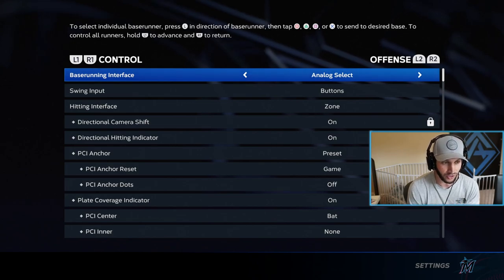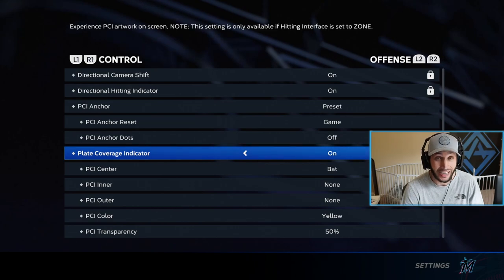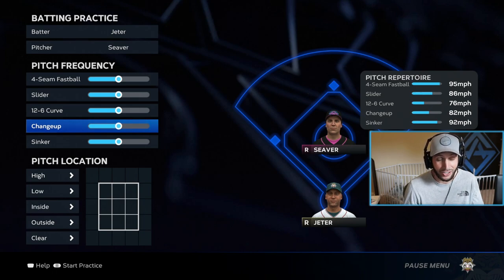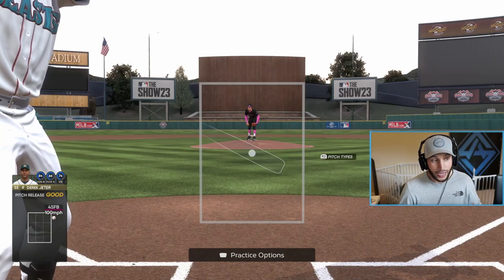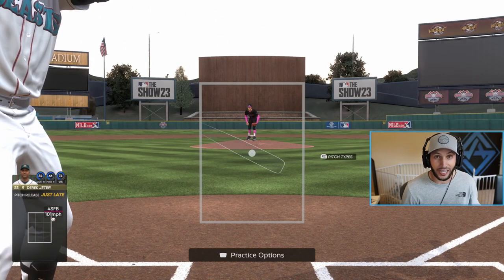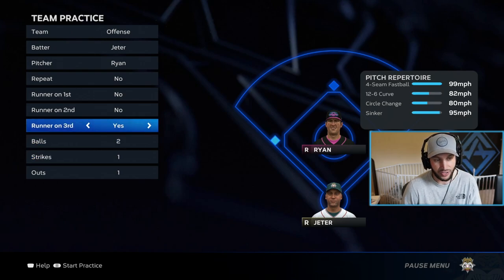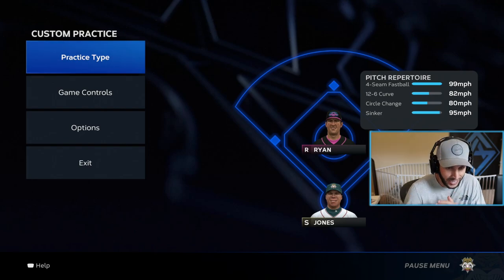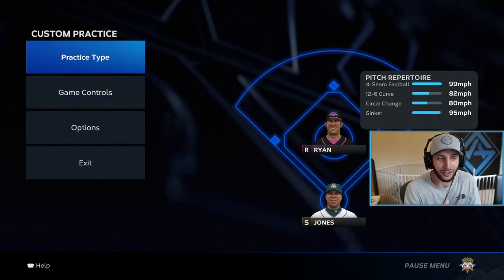Hitting Tips That Will Make You A TOP Player! (Tutorial & Tips) MLB The Show 23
You will learn how to become a better hitter in MLB The Show 23